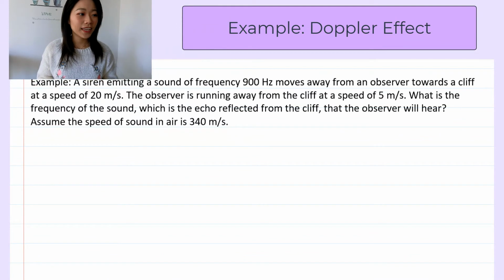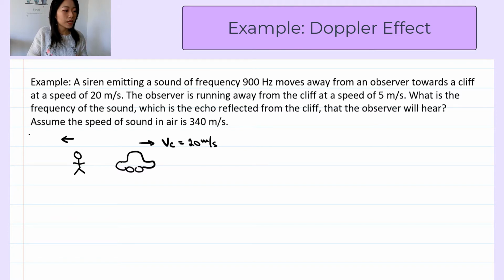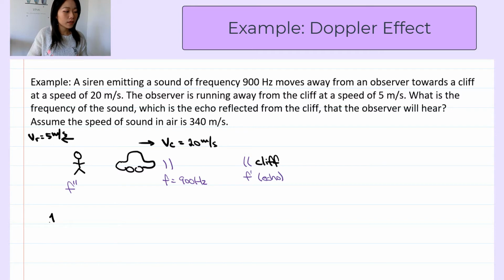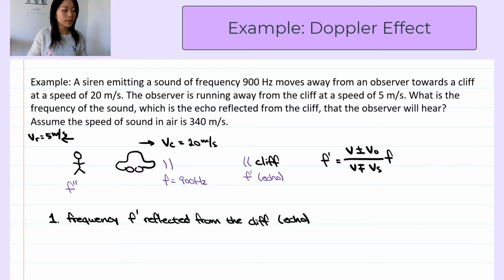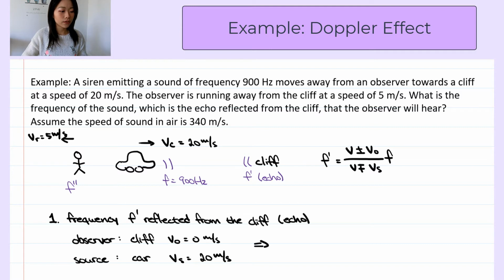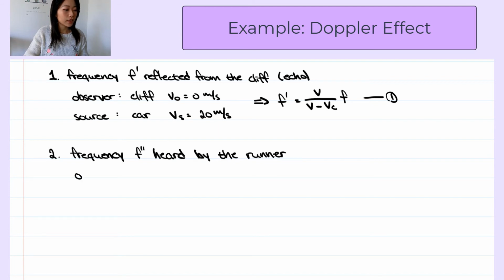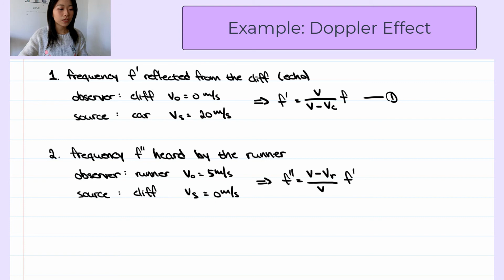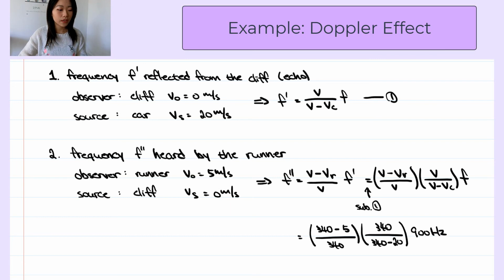[吉娜][Waves] What is the perceived frequency by the runner? Example of the Doppler Effect.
In the previous video, we derived the Doppler Effect formula. Now let's apply it to find the perceived frequency by the runner!

00:00 Introduction
00:09 Example
A siren emitting a sound of frequency 900 Hz moves away from an observer towards a cliff at a speed of 20 m/s. The observer is running away from the cliff at a speed of 5 m/s. What is the frequency of the sound, which is the echo reflected from the cliff, that the observer will hear? Assume the speed of sound in air is 340 m/s.
06:13 Ending